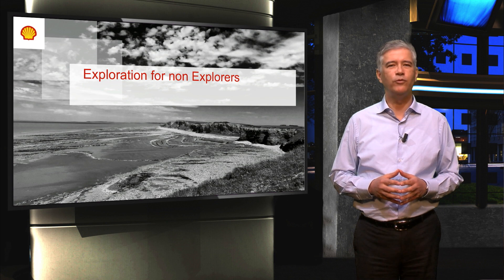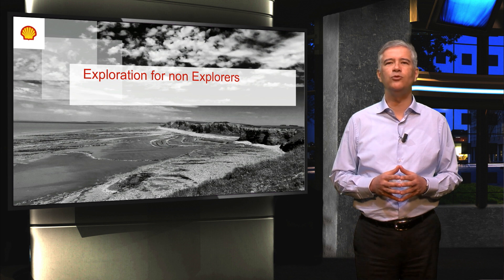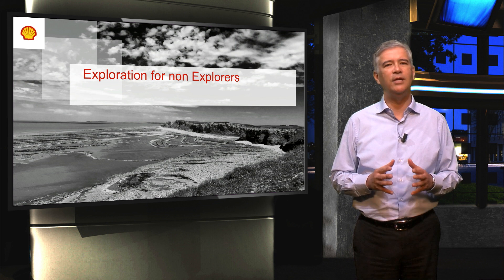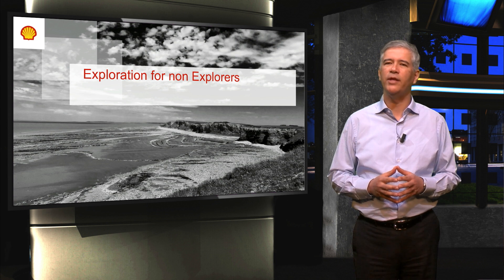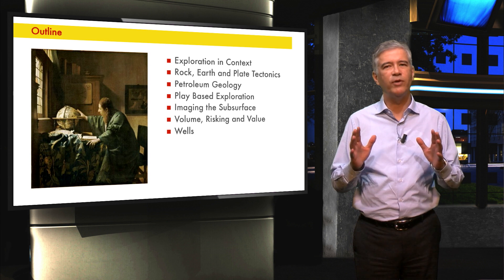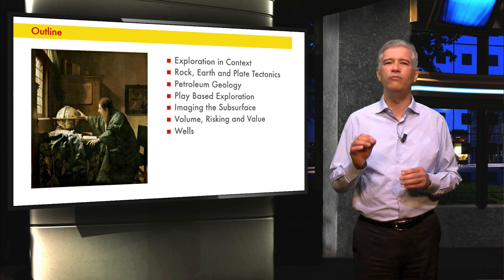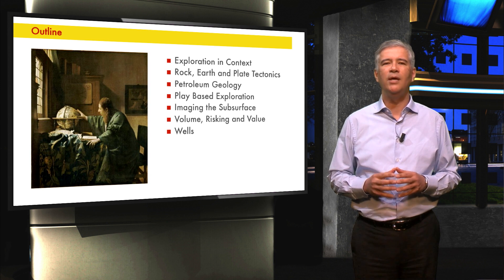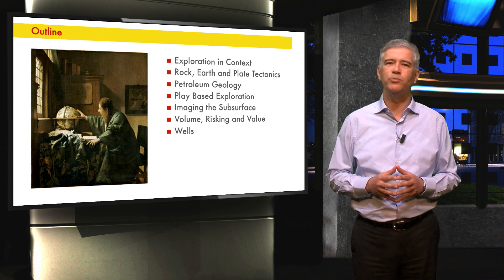GEO101x_2016_S_Exploration_for_non_explorers_Introduction